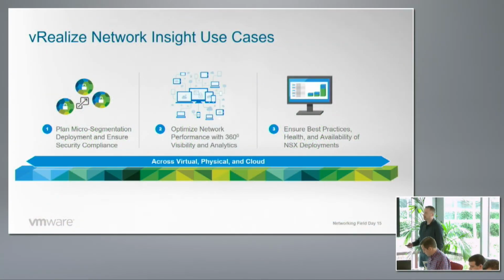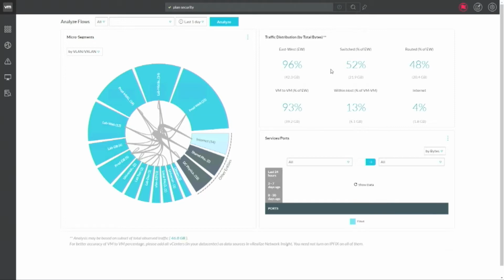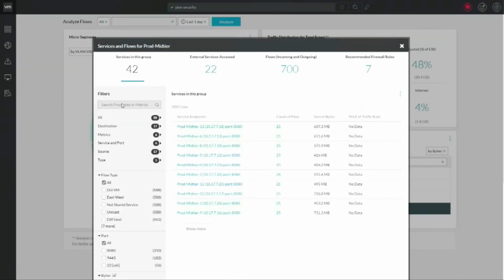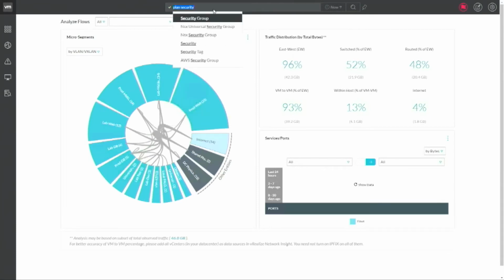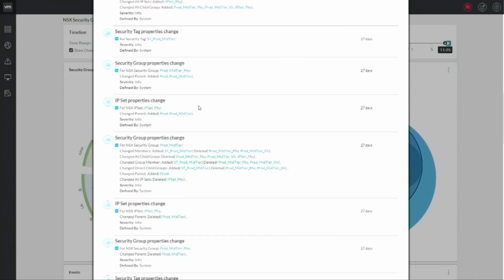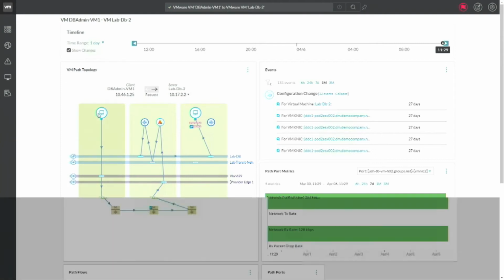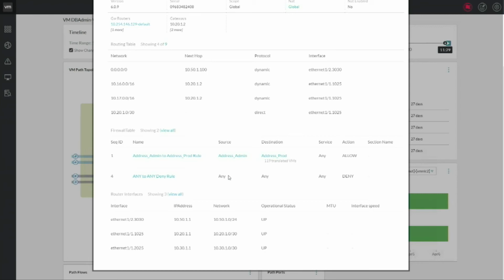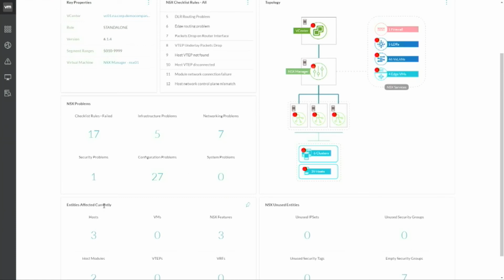VMware Day 2 Operations with vRealize Network Insight with Karl Fultz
Karl Fultz, Solutions Architect, CMBU at VMware, demonstrates of vRealize Network Insight, highlighting the product capabilities to monitor NSX environments. This gives operators and network engineers full visibility into their virtual and physical environments.

Recorded at Networking Field Day in Silicon Valley on April 6, 2017.